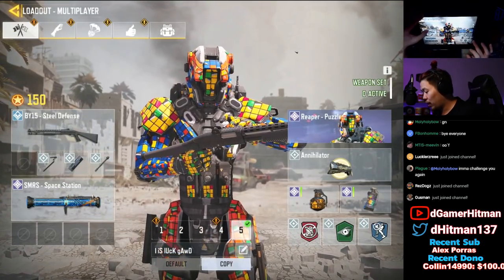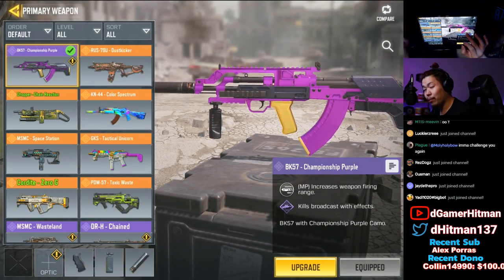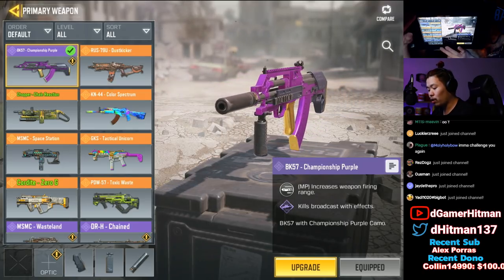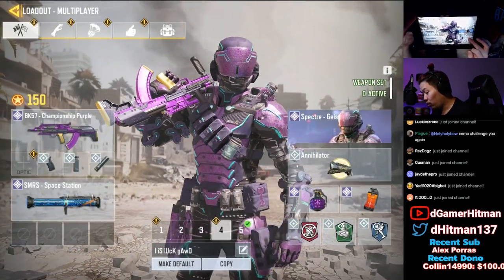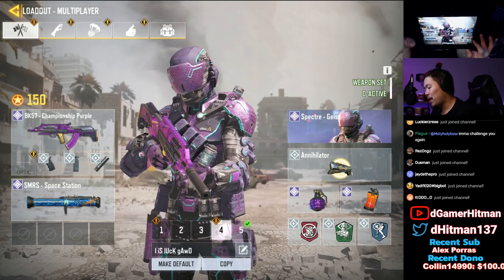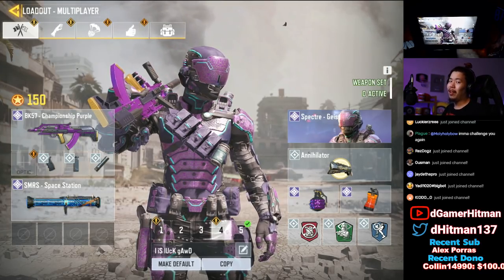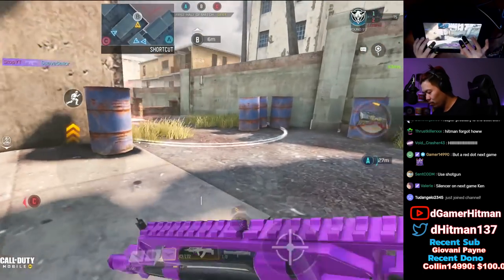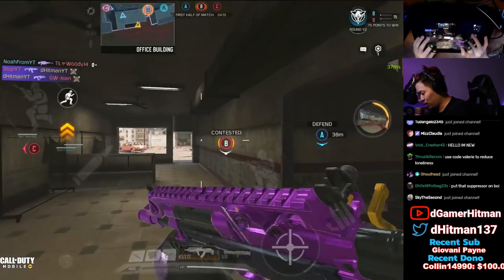DOMINATING With NoahFromYoutube Using The FREE Purple Championship BK57 in Call of Duty Mobile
Today on Call of Duty Mobile, We unlocked the new Purple Championship BK57 Skin and Destroyed the other team with it. This gameplay features Noah, hopefully you will enjoy. EX #1 Potato on Youtube

Or @dHitman137

Thanks

Hitman Out!